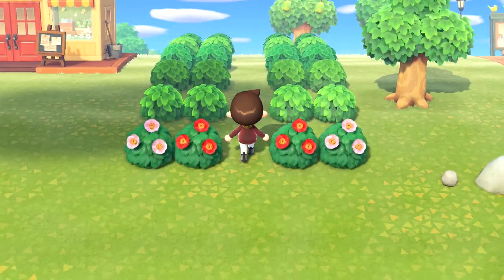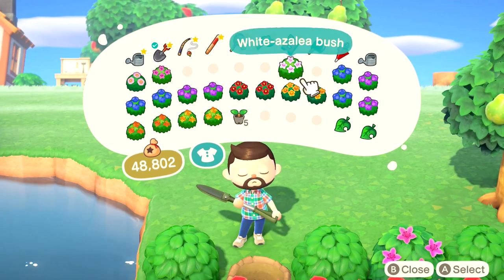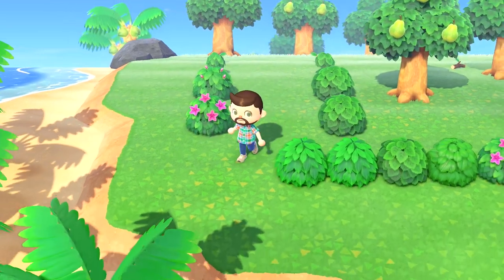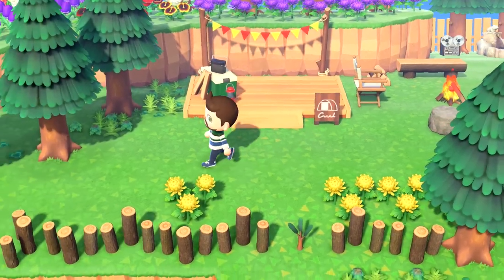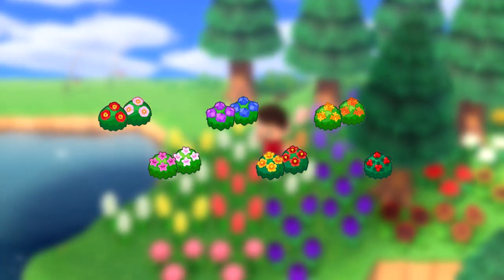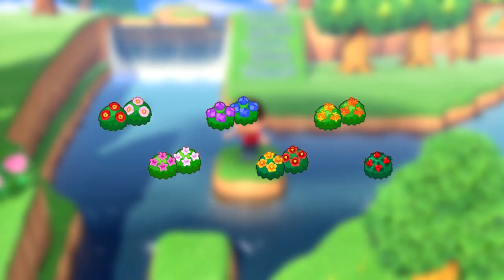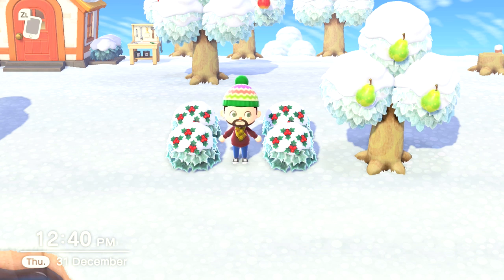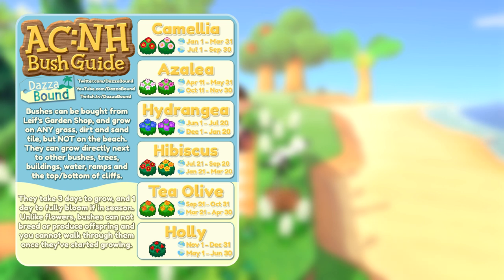BUSH GUIDE - EVERYTHING You Need to Know! - ACNH [TUTORIAL]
In this guide, I'll go through everything you need to know about bushes and shrubs in Animal Crossing New Horizons, including how to get them, growth limitation, and most importantly the correct bloom dates!